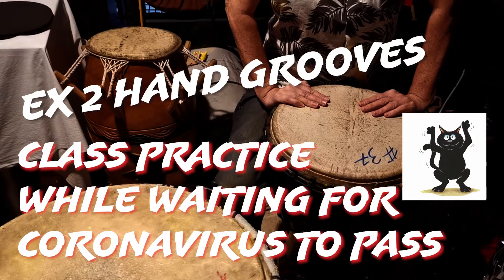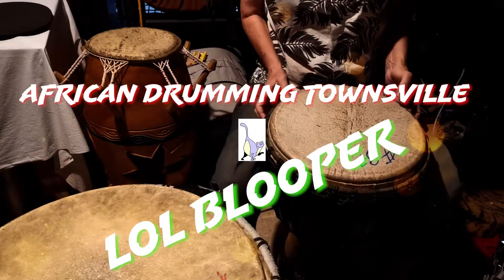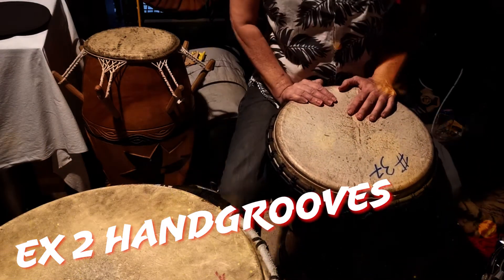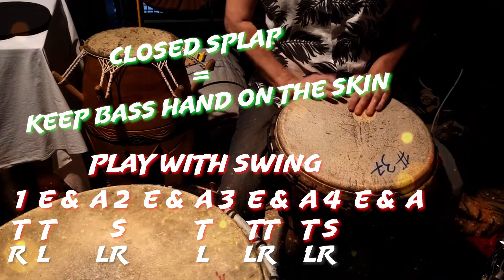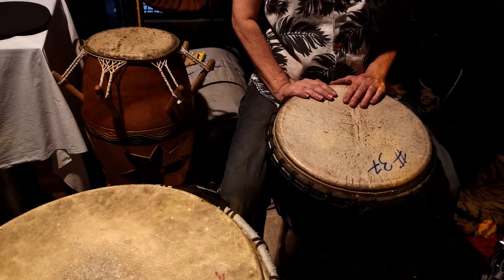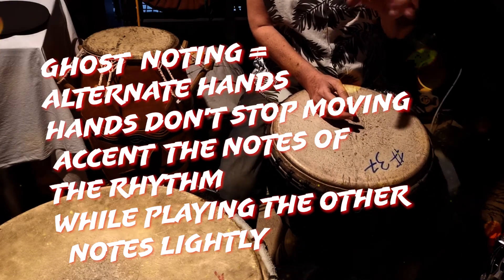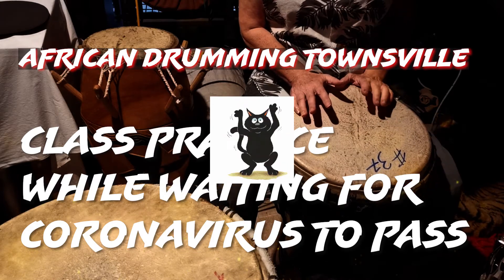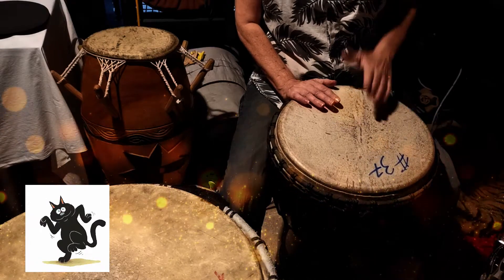hand groove 2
Class practice hand groove 2 while waiting for the Coronavirus to bug off
Please stay safe, wash your paws don't touch your face /and do some Wim Hof breathing / for Coronavirus /it might help.